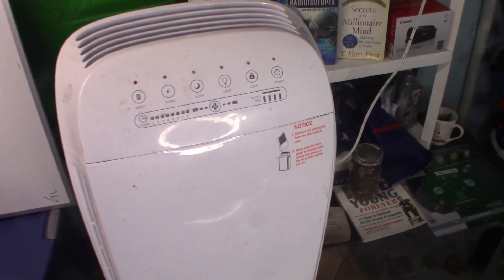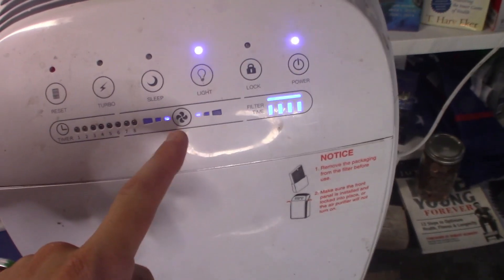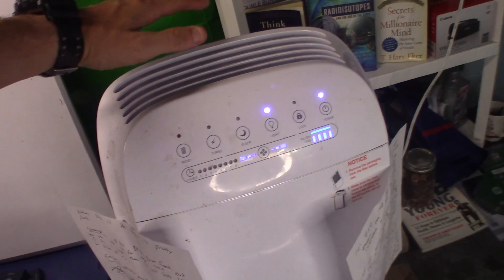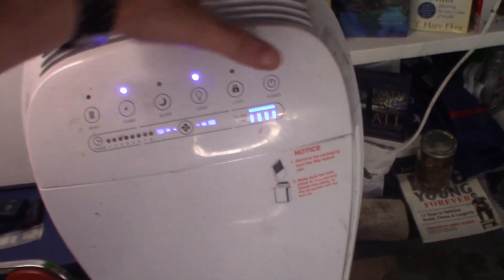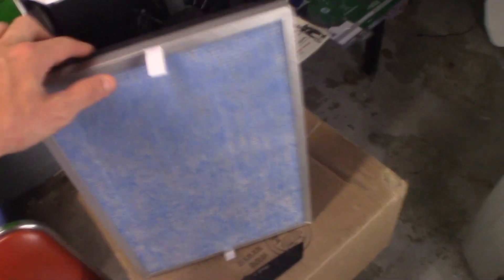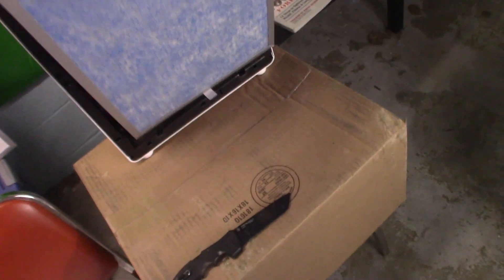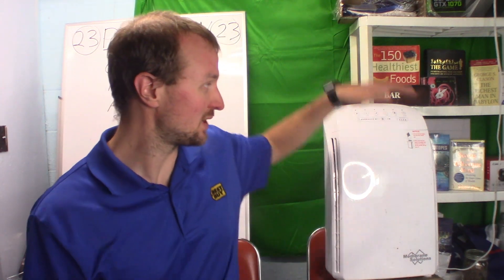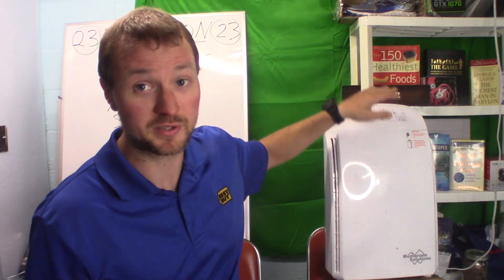BEST portable HOME AIR FILTER. AFFORDABLE!!!. HEPA FILTER.